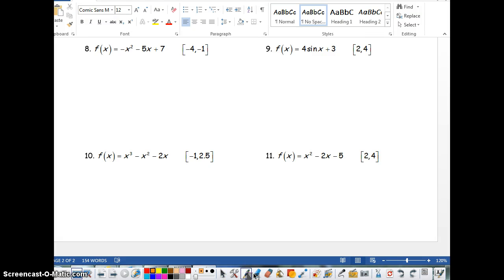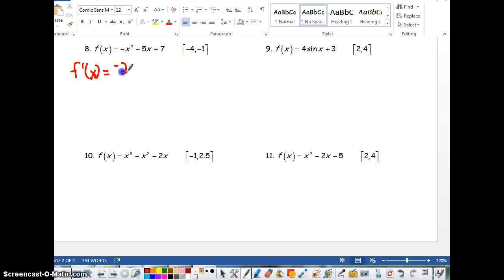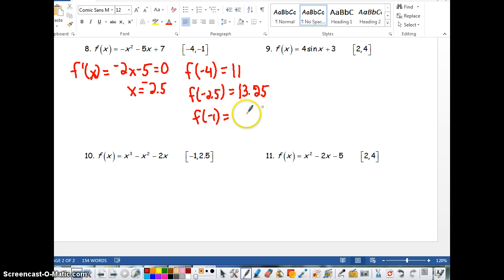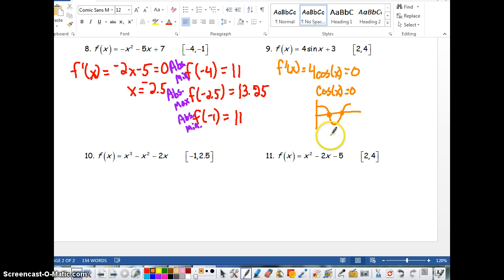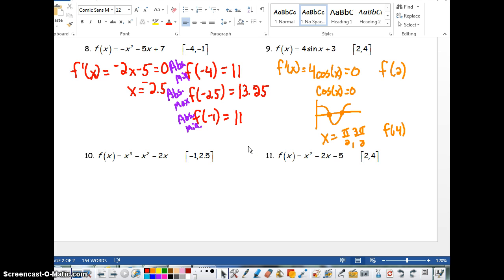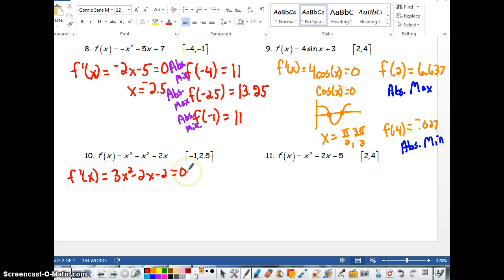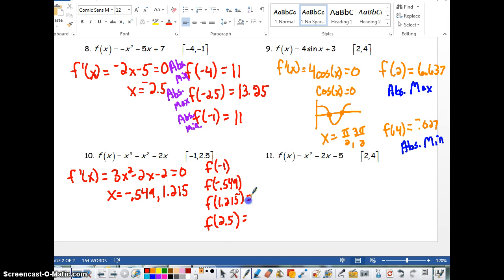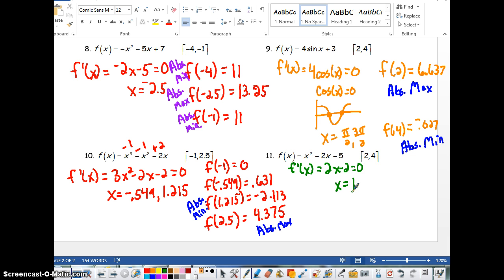Unit 4 review 2 # 8-11